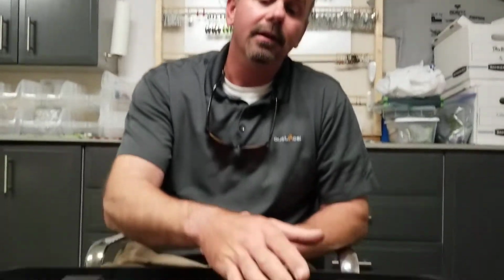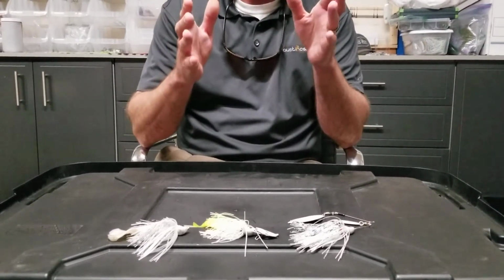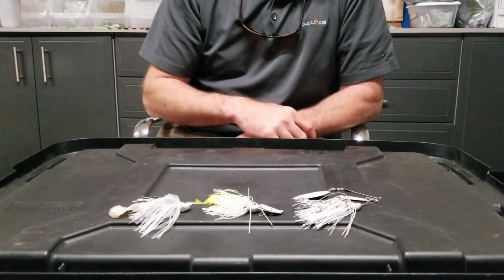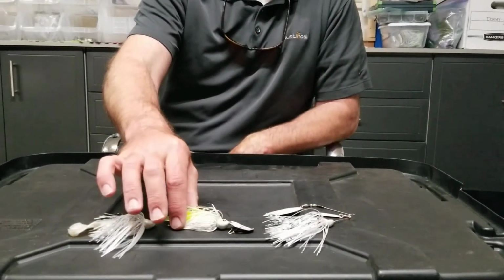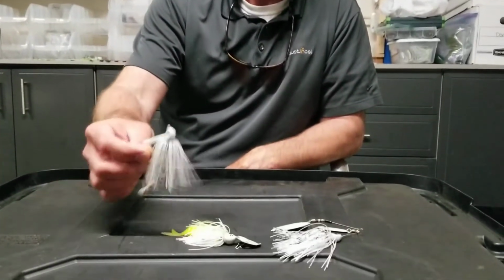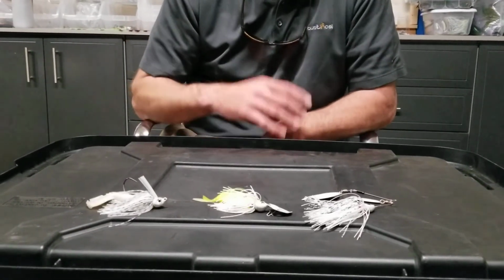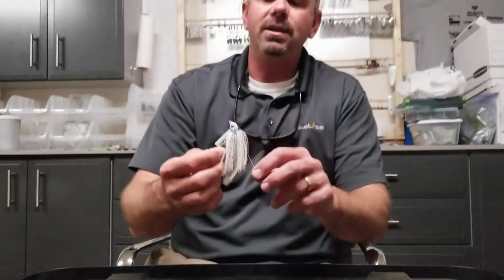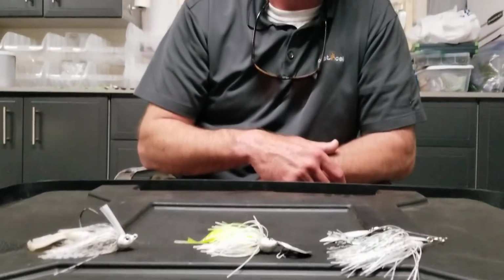Spinnerbait vs bladed jig vs swim jig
Eric talks about when and were he uses each one.